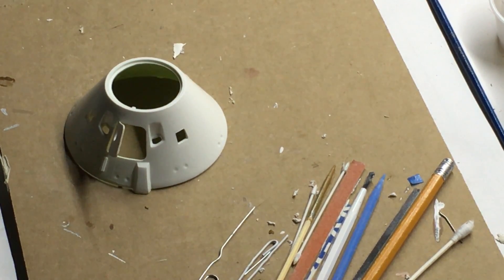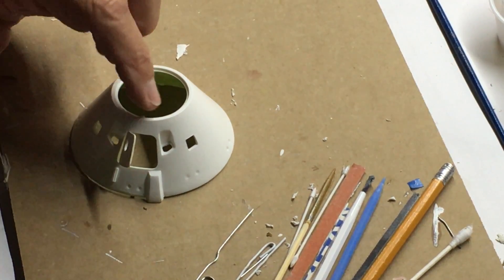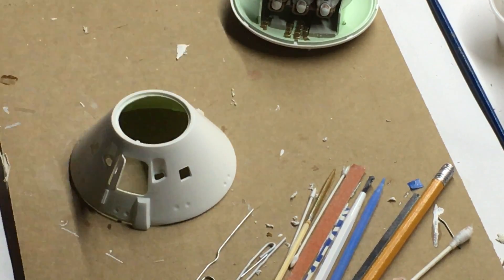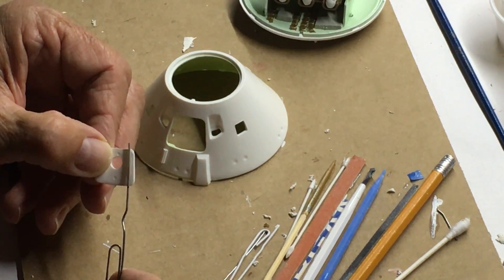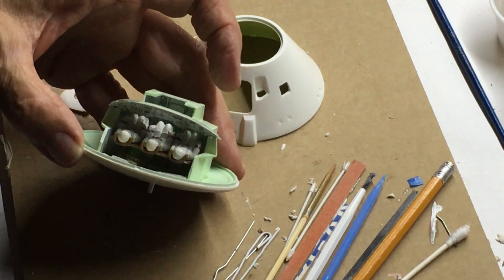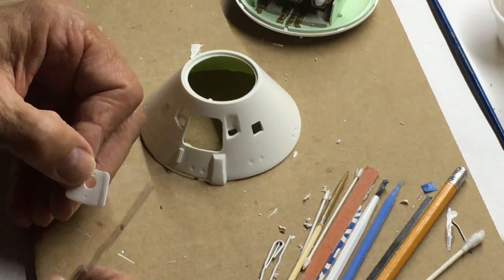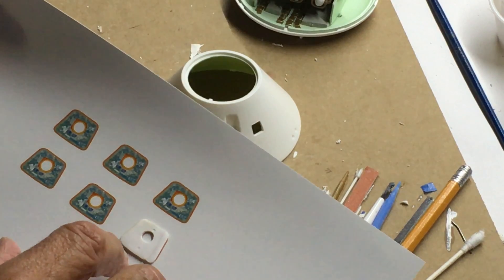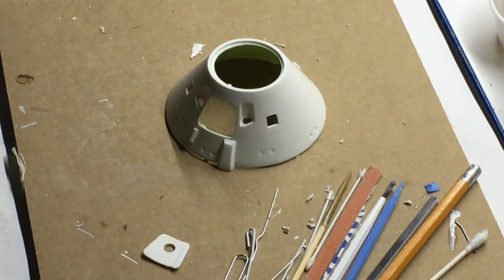Part 1: Hatch Pin Fix. Revell 1/48 Scale Apollo Lunar Spacecraft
Replacing the plastic hatch pins on the Command Module hatch.